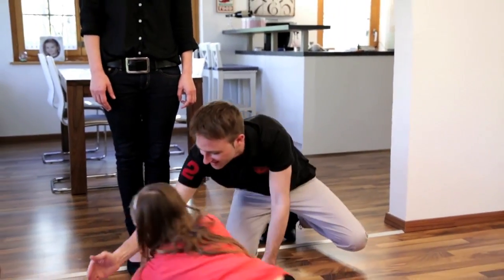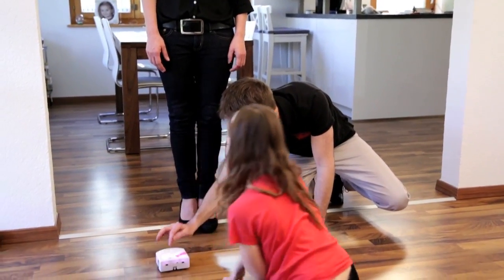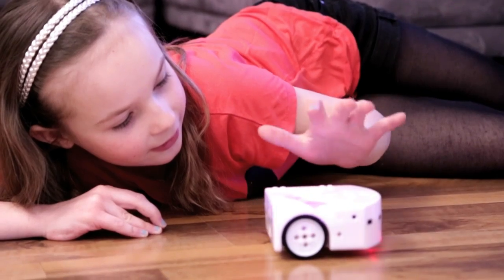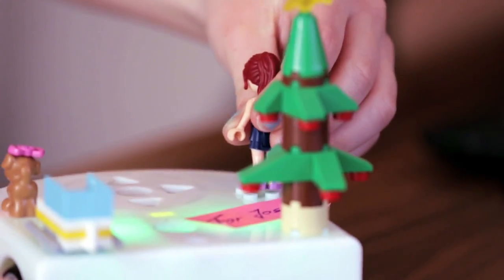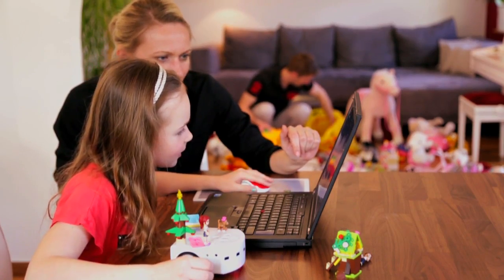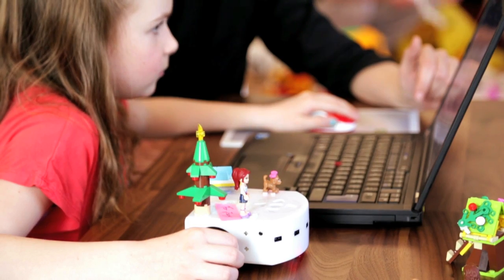Crowdfunding Wireless Thymio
Wireless Thymio is under development. Support the crowdfunding on Indiegogo.com